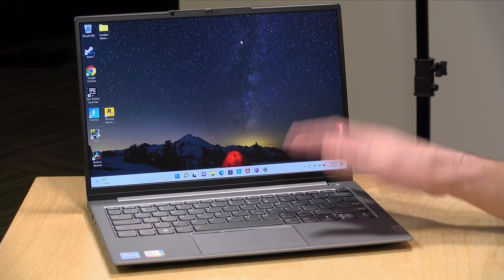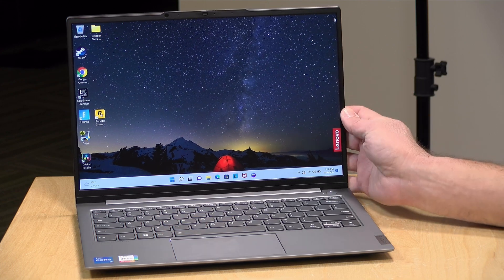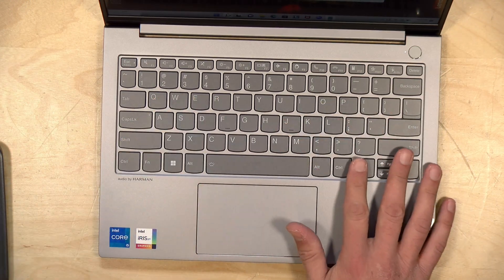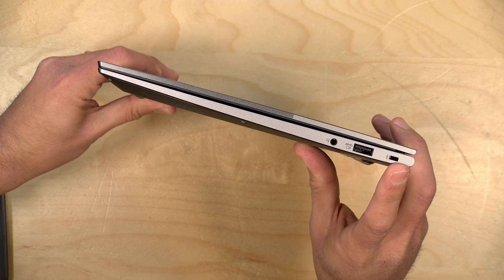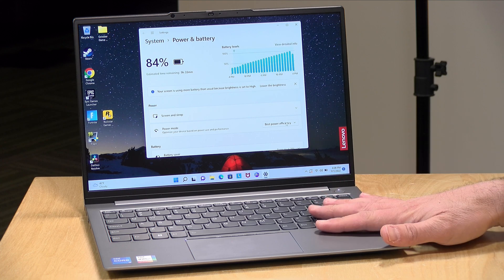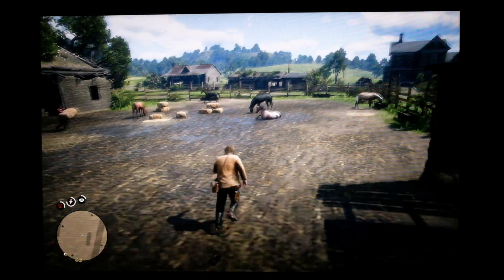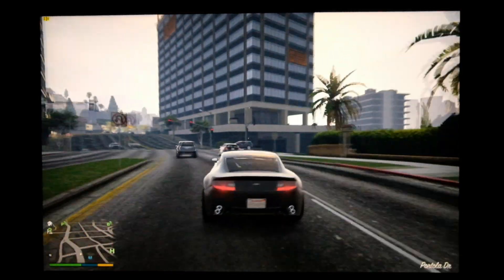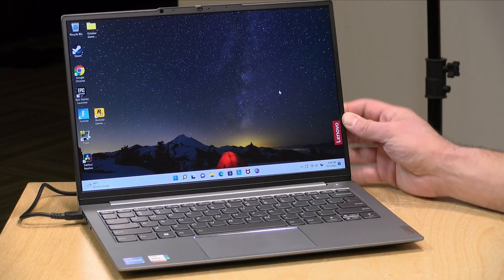Lenovo Thinkbook 13s G4 (Intel) Review - A portable performer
VIDEO INDEX:
00:00 - Intro
00:46 - Price
00:51 - Processor, RAM & Storage
01:34 - Display
02:18 - Webcam
02:46 - Build Quality
03:12 - Keyboard & Trackpad
04:01 - Ports
04:50 - Fan Noise
05:19 - Speakers
05:47 - Battery Life
06:25 - Web Browsing & Youtube
07:31 - Browserbench.org Speedometer Test
07:46 - Video Editing
08:26 - Gaming
10:01 - 3DMark TimeSpy & Stress Tests
10:54 - Linux
11:17 - Conclusion